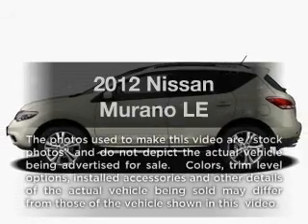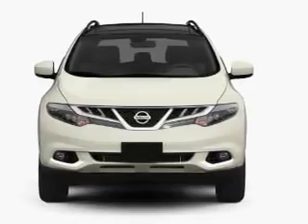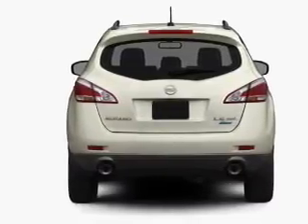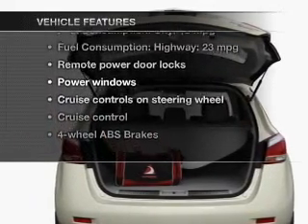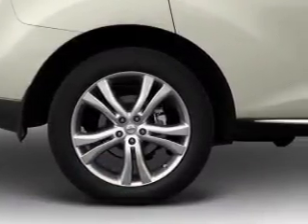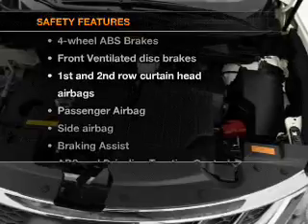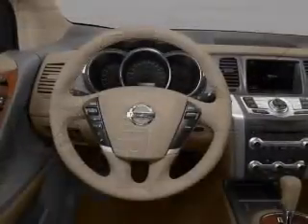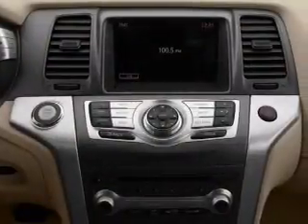2012 Nissan Murano - Bayside NY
Year: 2012
Make: Nissan
Model: Murano
Trim: LE
Engine: 3.5 liter 6 cylinder 24 valve
Transmission: Automatic CVT
Color: Brilliant Silver
Mileage:
Address:
20602 Northern Boulevard